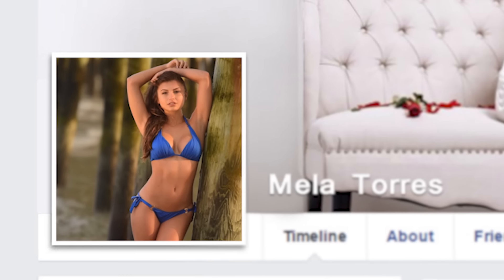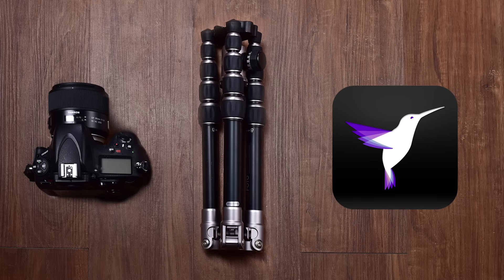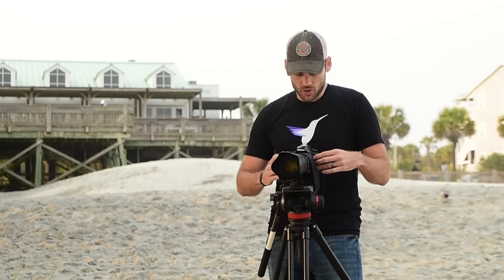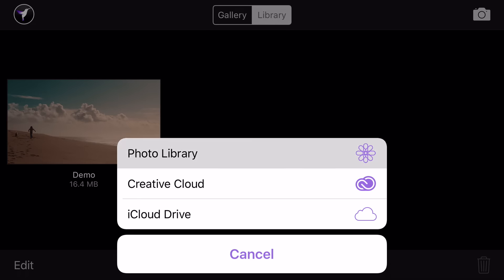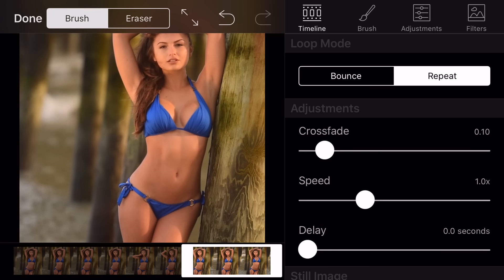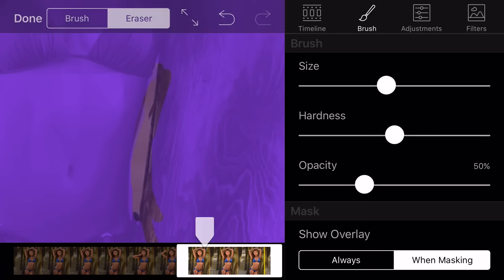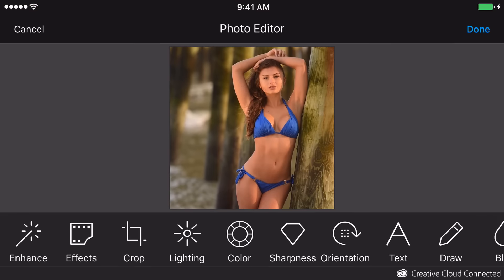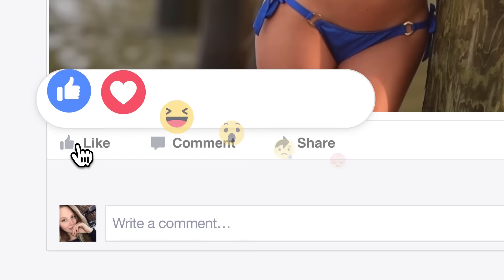How Pro Photographers Make Cinemagraphs For Facebook Profile Videos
Learn how professional photographers create fun bikini cinemagraph videos that can be used on a Facebook Profile using Flixel Cinemagraph Pro for iOS and a DSLR.